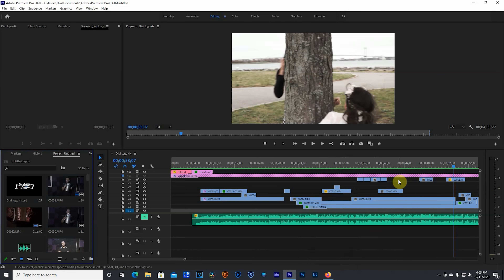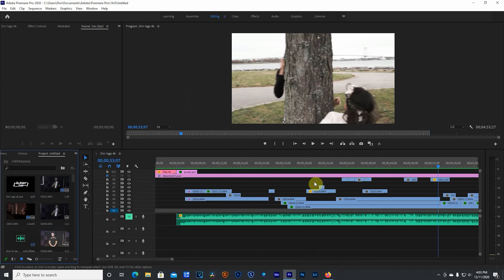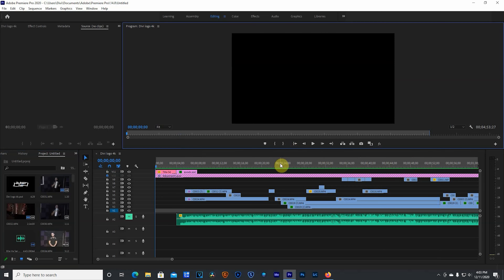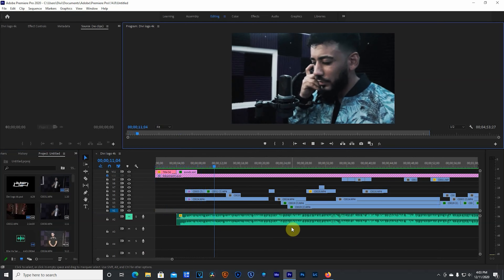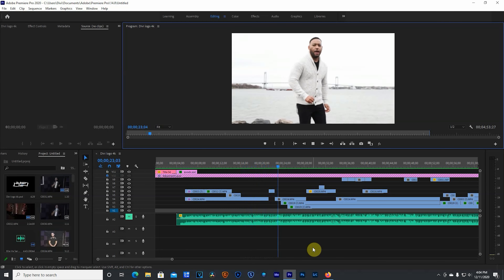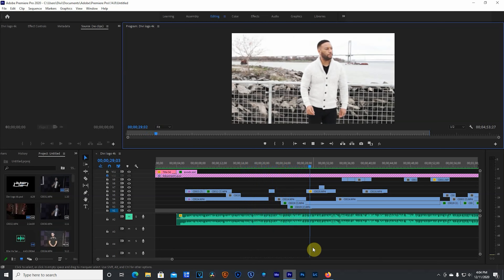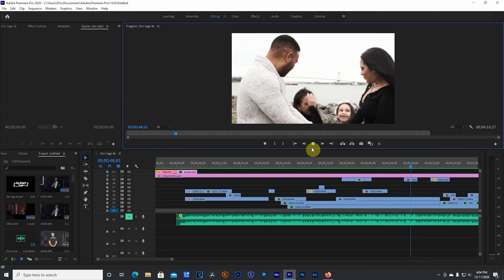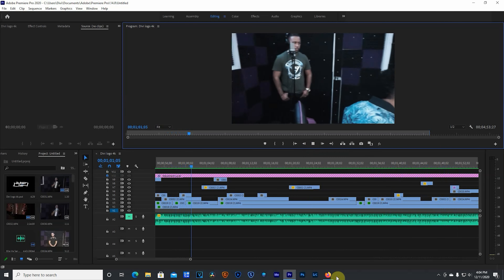Sunday video 2020